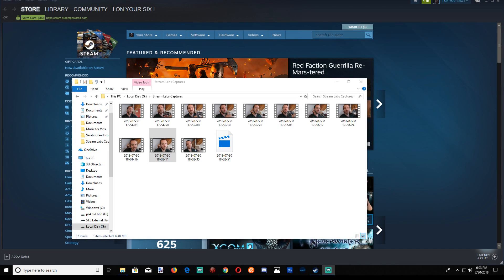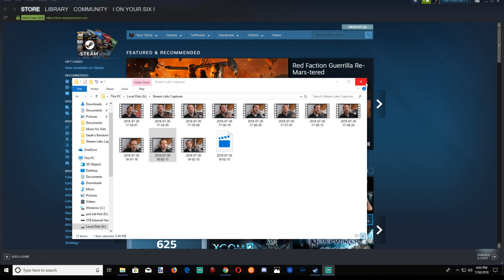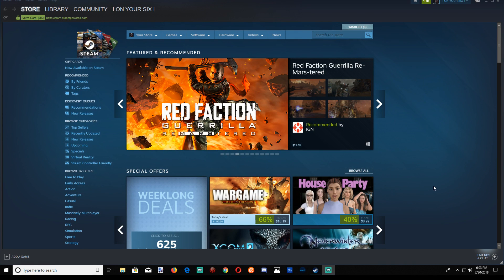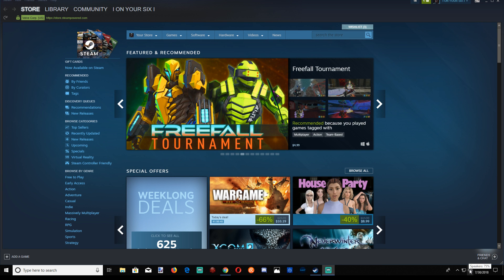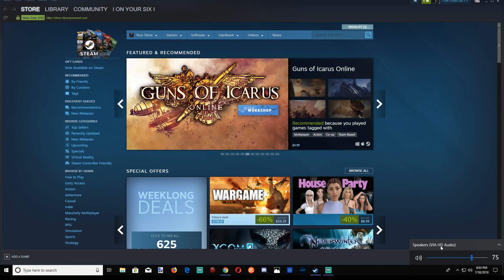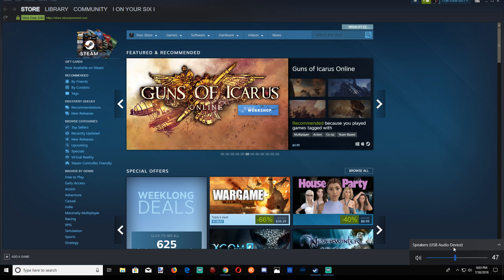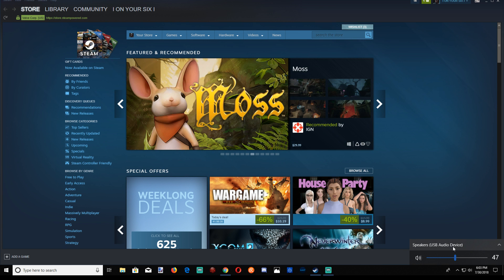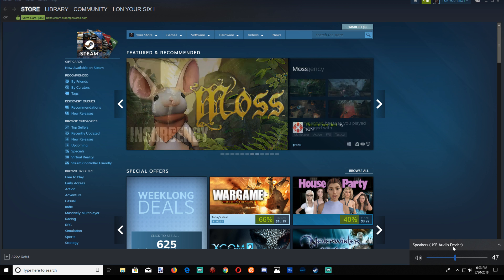(EASY FIX) No Sound with ps4 controller on PC | YourSixStudios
This is my quick fix for having a no sound issue with the ps4 controller on the PC. This literally will take seconds to fix, so go ahead and watch the video :D

On the bottom right side of the screen click the speaker icon. A window will pop up. Select a different speaker playback device until you find one that has sound! See Easy!